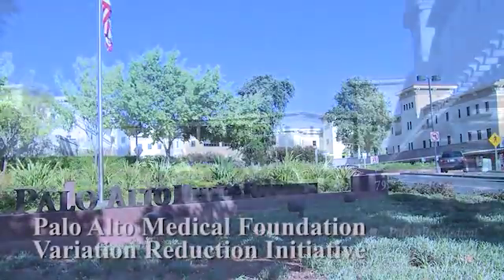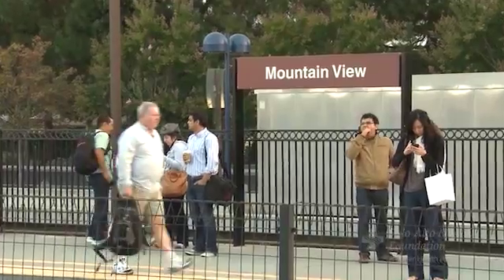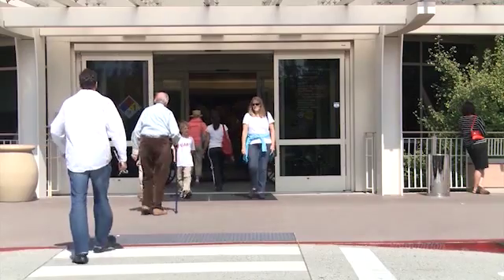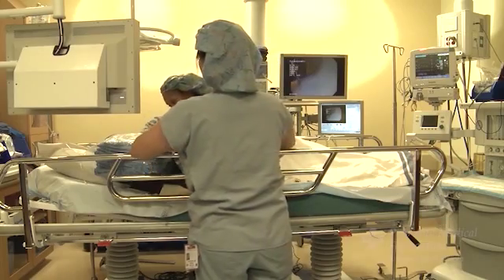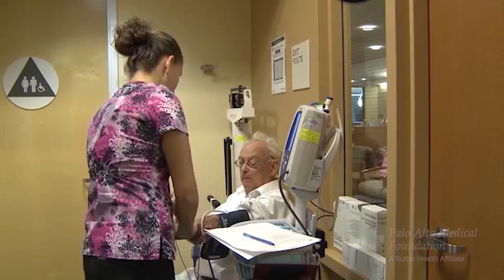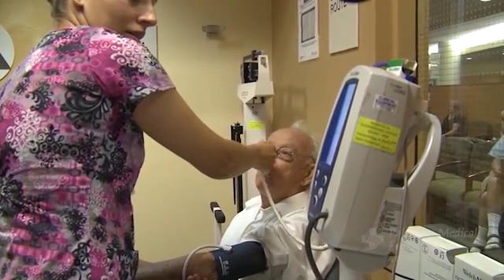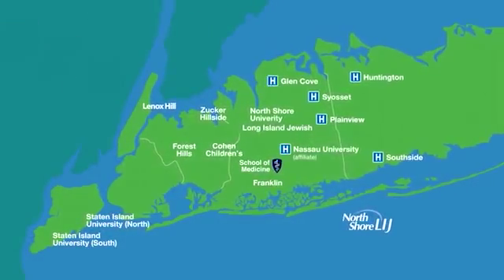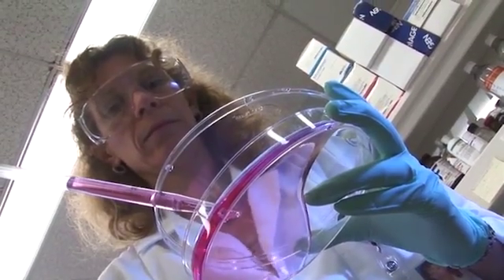Palo Alto Medical Foundation